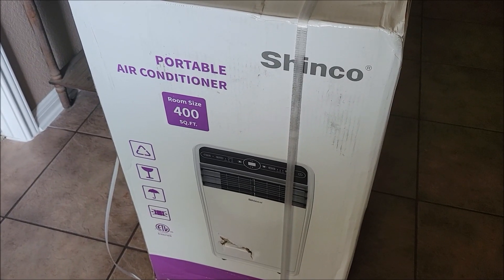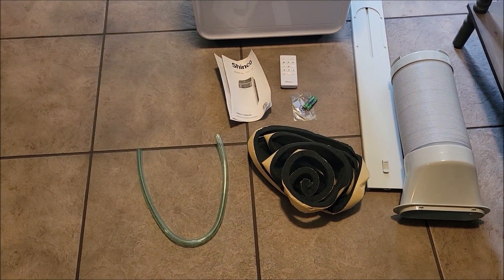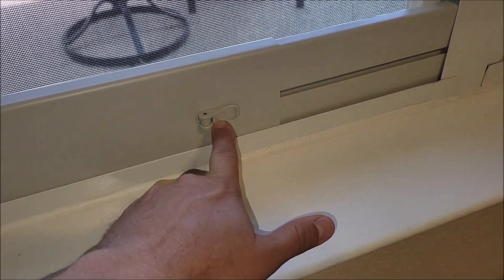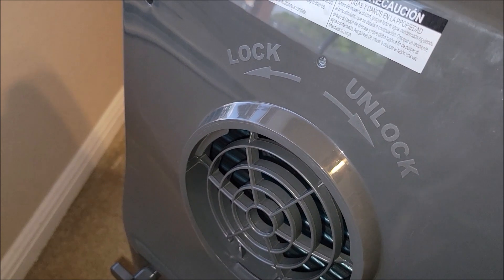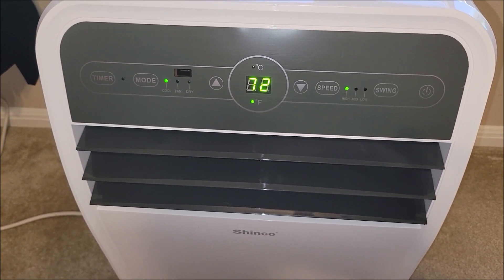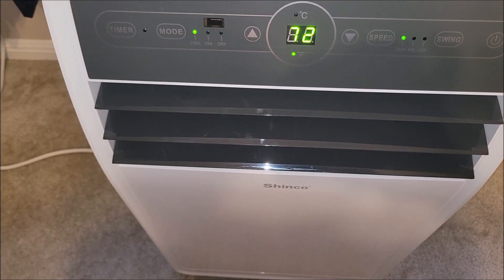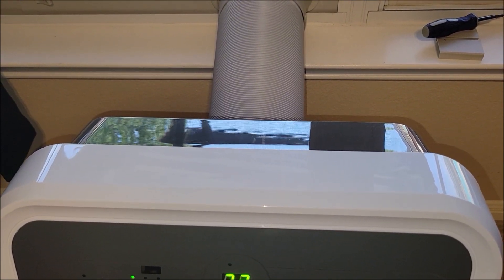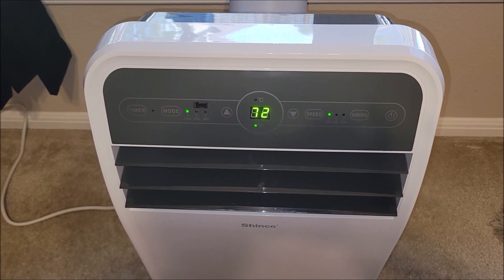Full Review! 12,000 BTU Portable Air Conditioner Dehumidifier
Help the channel while shopping for items you already need and love: